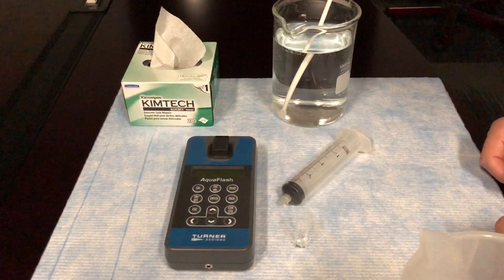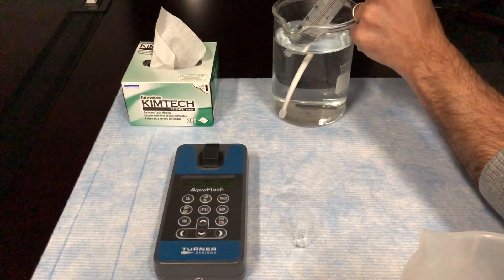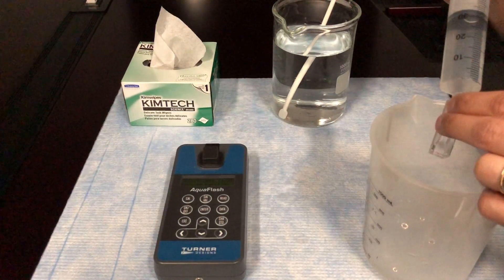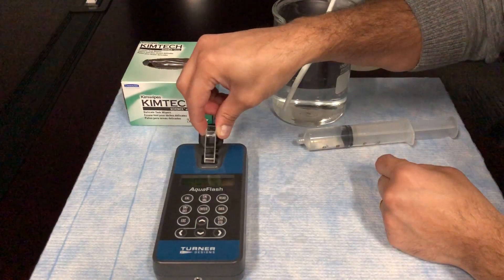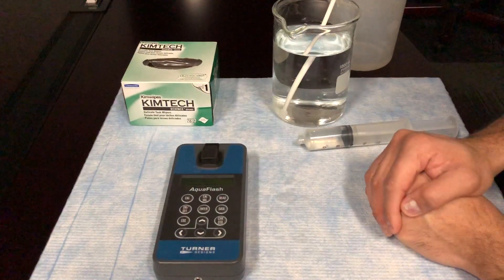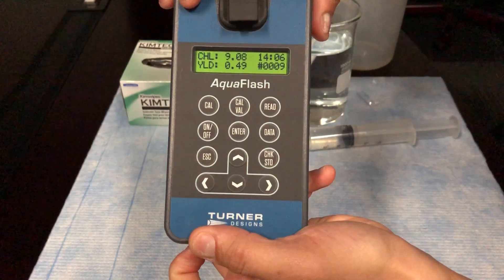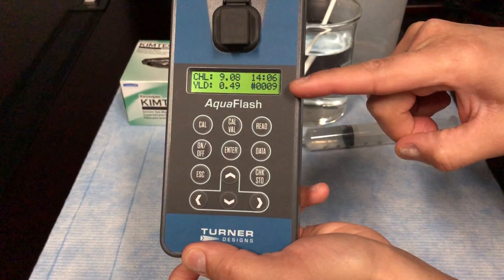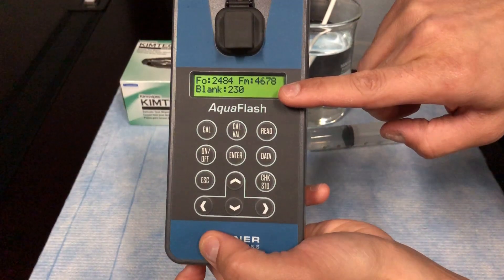AquaFlash: How to measure a sample using the AquaFlash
How to measure a sample using the Turner Designs AquaFlash Handheld Active Fluorometer